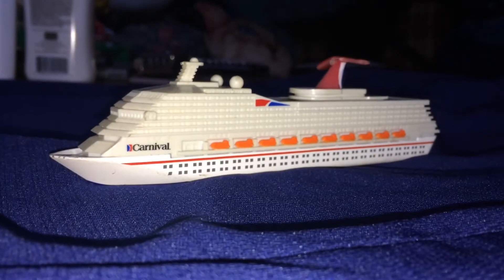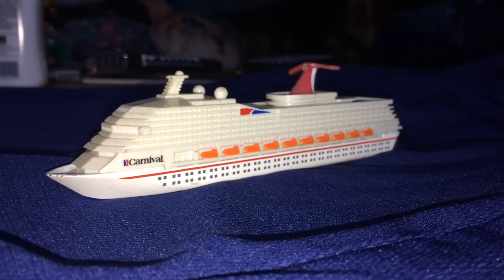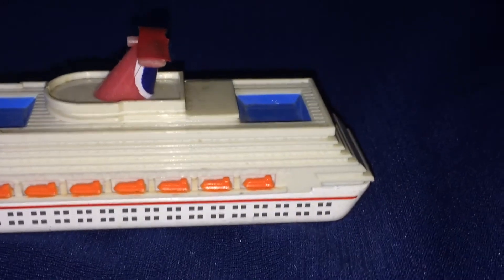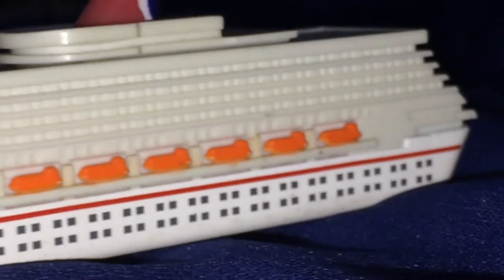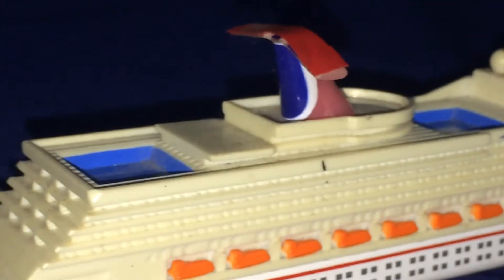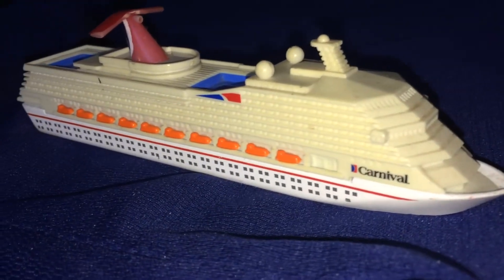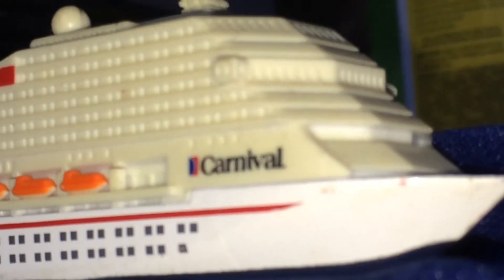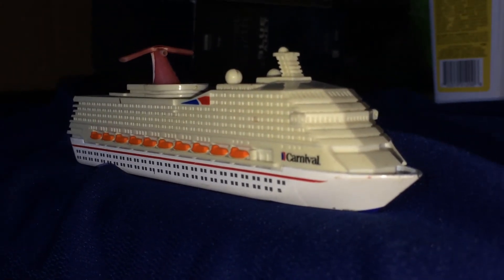▶️Carnival Cruises “Triumph” 1/1700 Destiny class ship by Daron